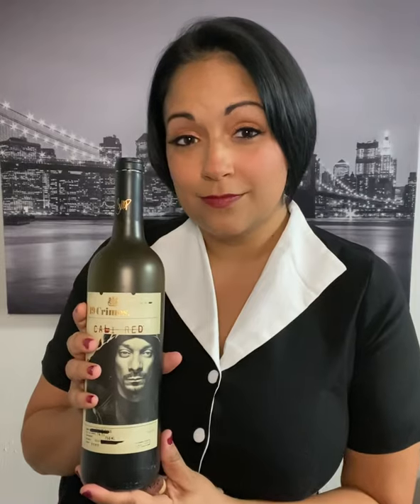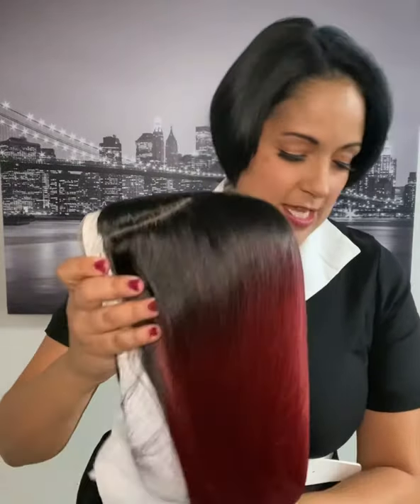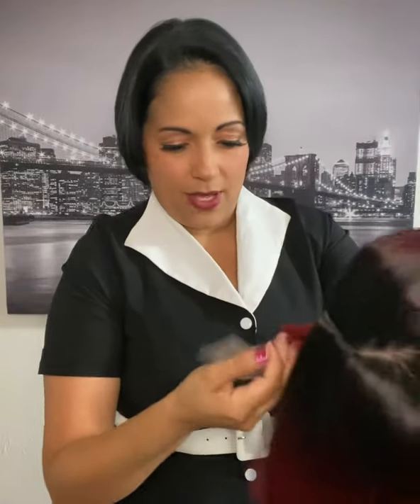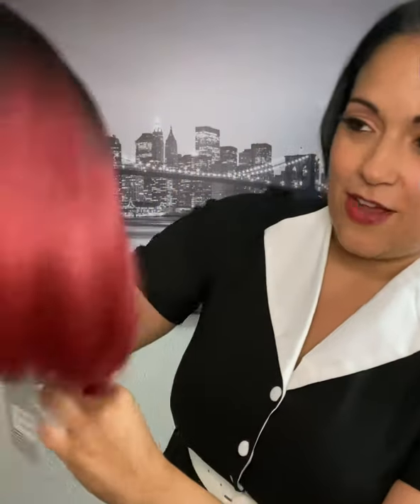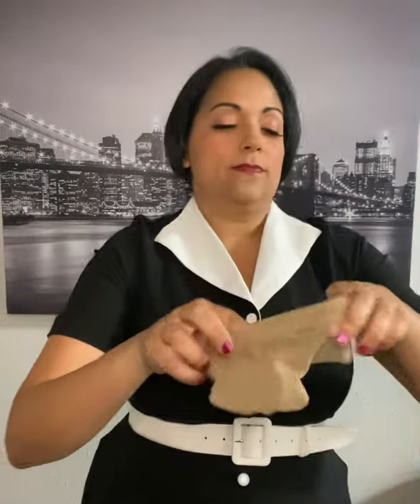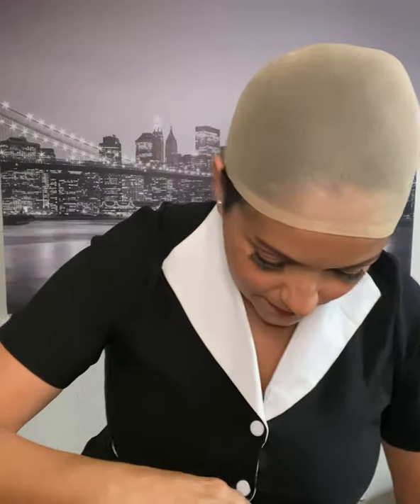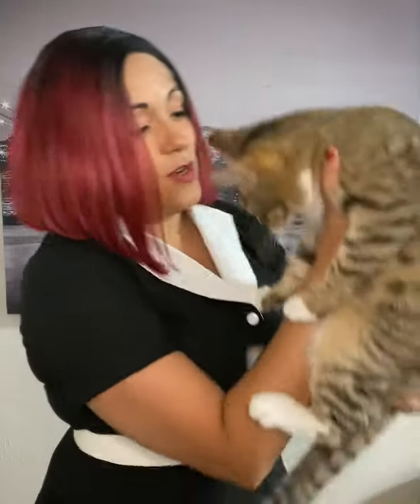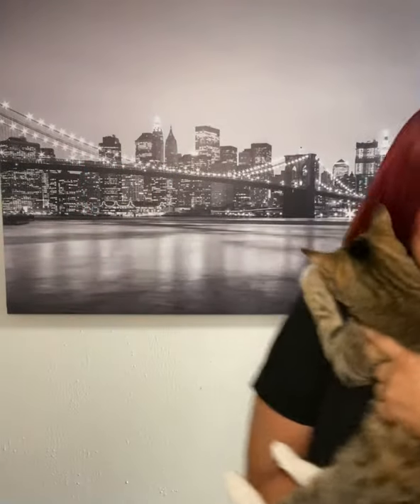Wig Review for wig purchased on Amazon by Debut. Short bob haircut with black and red balayage.